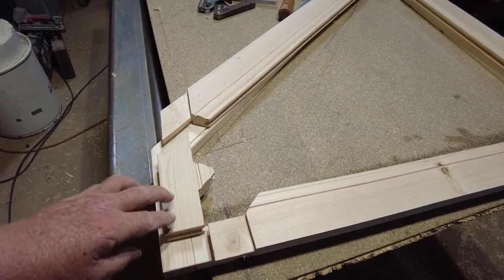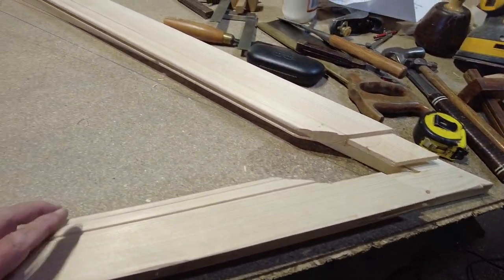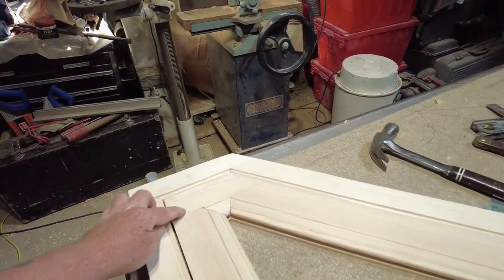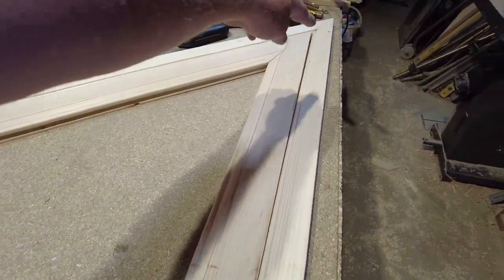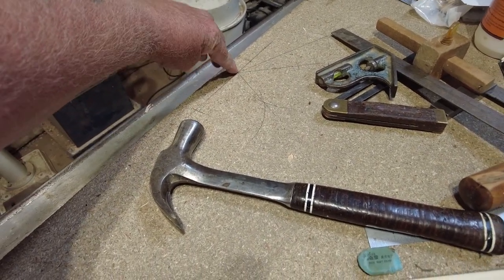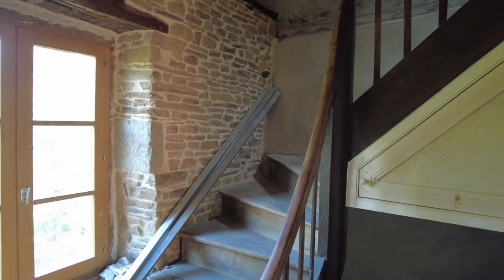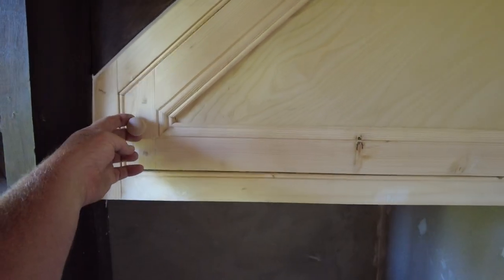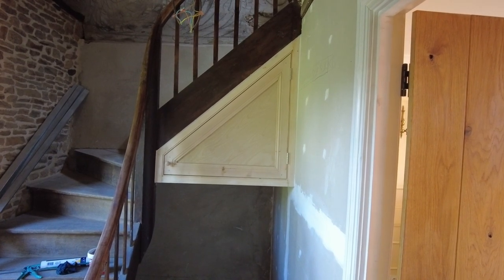No 70.STORAGE SOLUTION / HALL RENOVATION / FARMHOUSE RENOVATION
In today's short video Budo creates a storage solution under the staircase normally a wasted space by building a face frame and door in a spandrel all finished ready for me to paint .